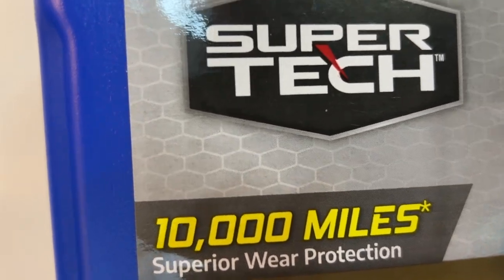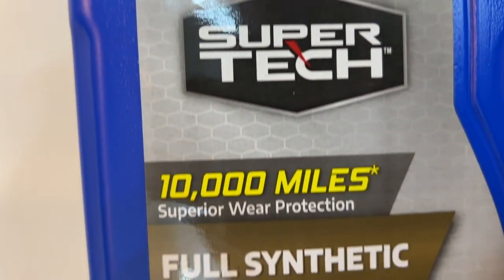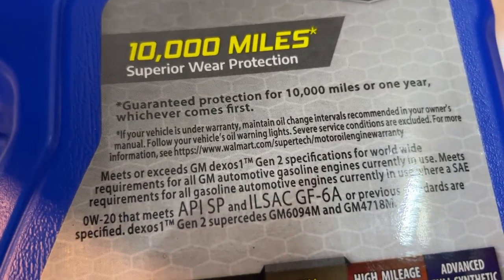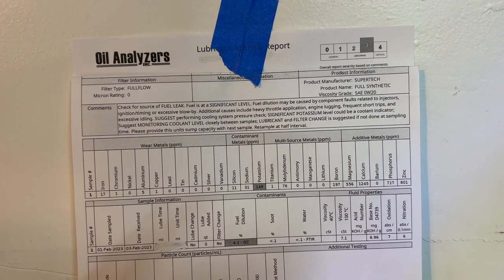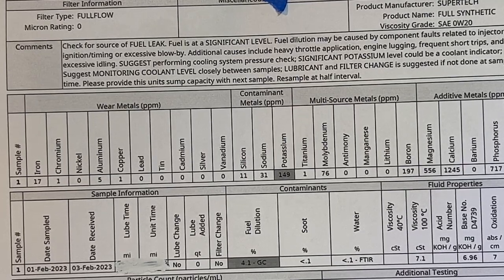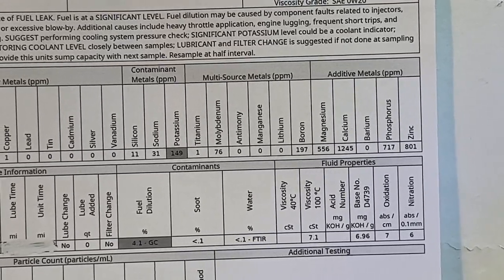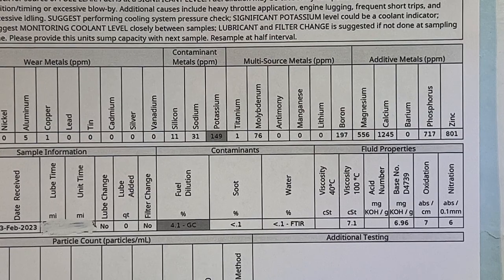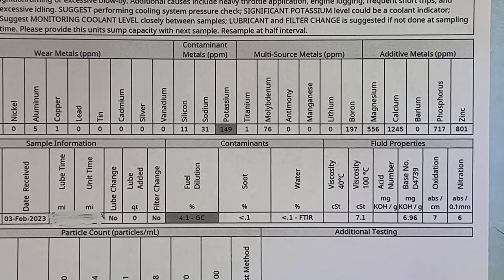Super Tech oil lab results. Super tech is not for modern engine use. Super tech oil analysis.